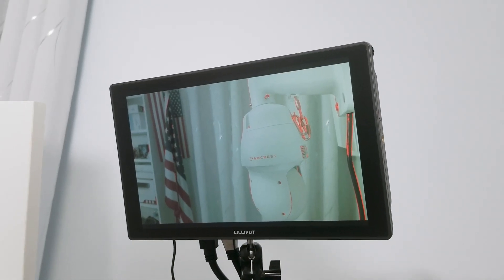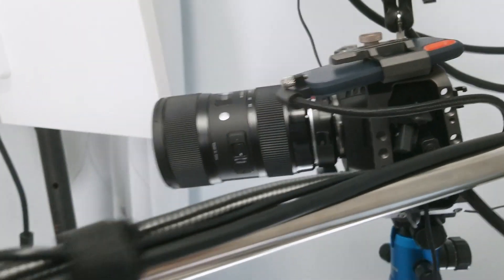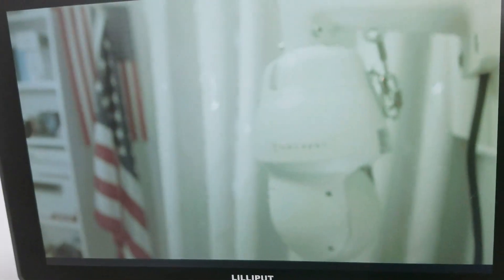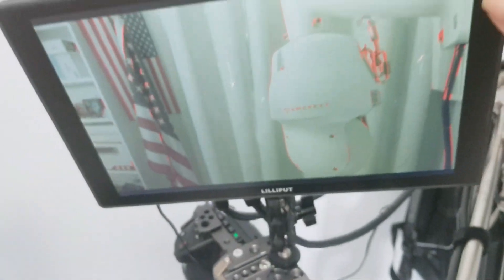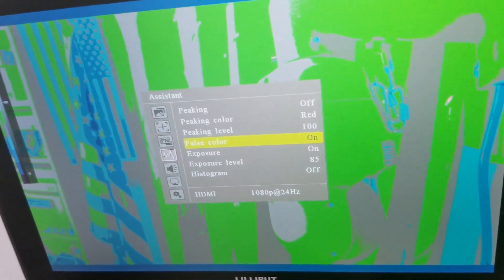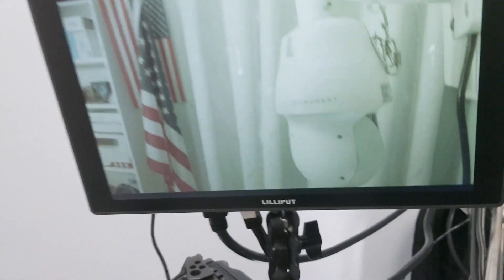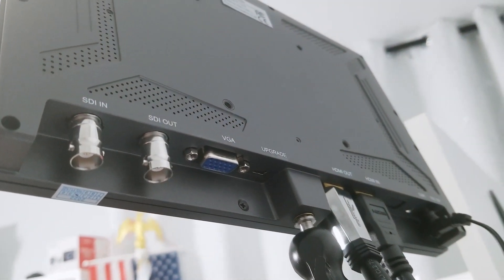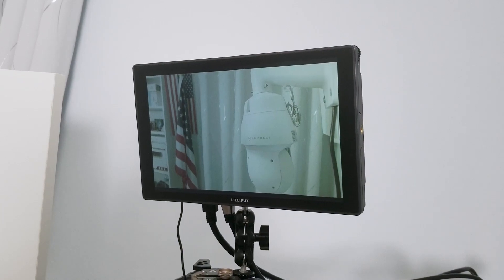LILLIPUT A11 Monitor Review - Is it Good?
LILLIPUT A11 Monitor Review

The LILLIPUT A11 is a high-quality camera monitor designed for professional photographers and videographers. It features a 10.1" screen with 4K HDMI and 3G-SDI input, as well as loop output, which allows you to connect it to a range of cameras and devices.

One of the key features of the LILLIPUT A11 is its 4K resolution, which provides clear and detailed images with rich colors and contrast. The monitor also features a full HD resolution of 1920x1200, which allows you to see even more detail in your footage.

The A11 is designed for ease of use and features a range of advanced functions to help you get the most out of your footage. It includes an on-screen display that provides real-time information on color temperature, exposure, focus, and other settings. The monitor also includes a range of advanced functions such as waveform, vectorscope, and audio level meters, which provide detailed information on your footage.

The A11 is also designed to be durable and long-lasting, with a high-quality metal housing that protects the screen and internal components. The monitor is also lightweight and portable, making it easy to take with you on location shoots.

Overall, the LILLIPUT A11 is an excellent choice for anyone looking for a high-quality camera monitor with advanced features and durable construction. Its 4K resolution, full HD resolution, and range of advanced functions make it an ideal choice for professional photographers and videographers who demand the best in their equipment.